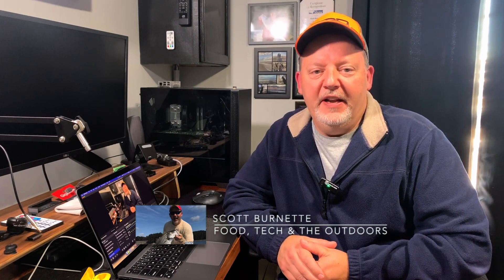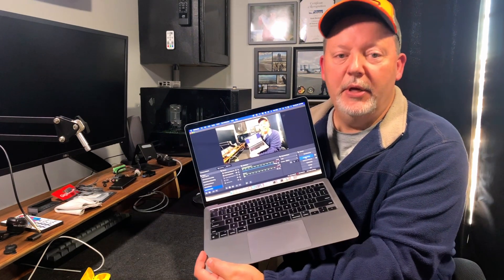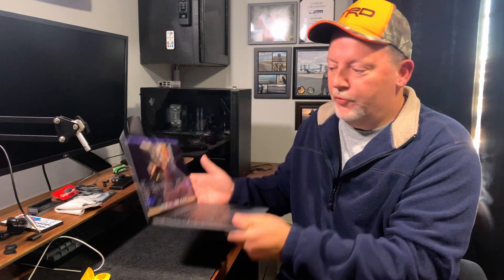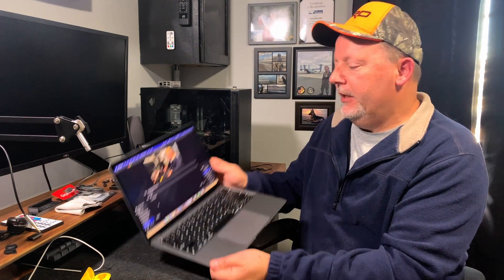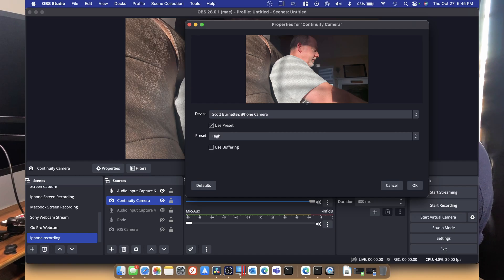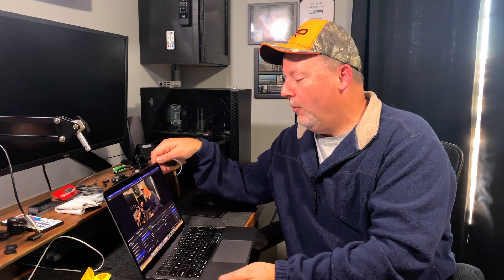MacOS Ventura Continuity Camera with OBS 28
In this video I use the Continuity Camera in MacOS Ventura
as a Video Input for OBS Studio 28

Youtube Equipment

macos ventura features,MacOS Ventura,Continuity Camera,iPhone Xr,Wireless,ios16.1,@scottburnette,Davinci Resolve 18,M1 Macbook Air,Apple,Rode Video Micro